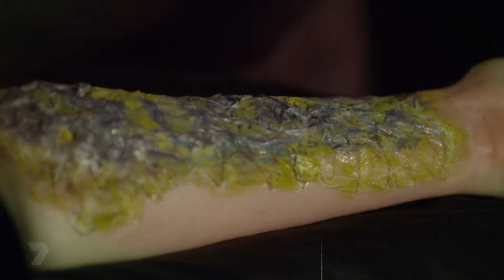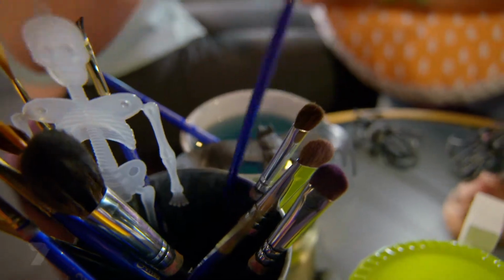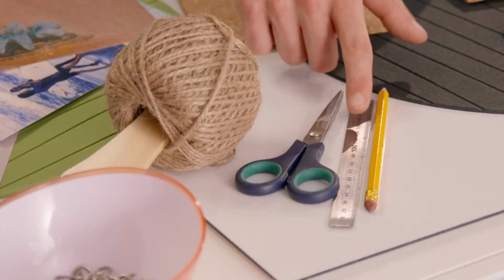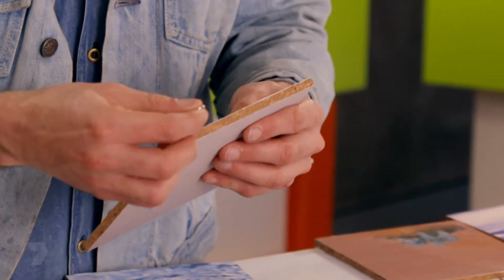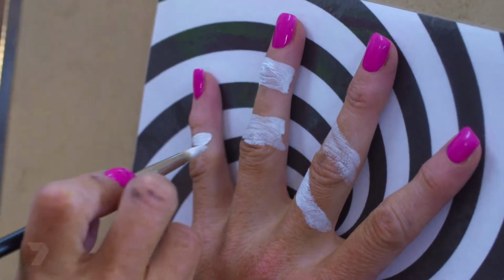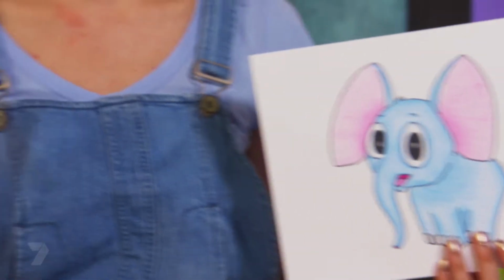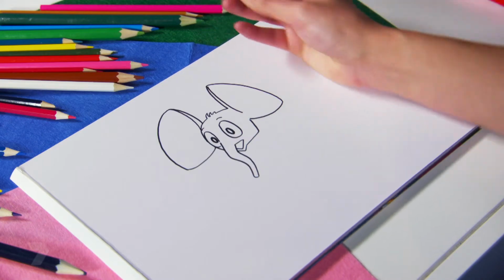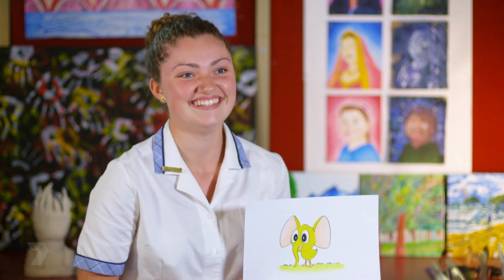How To Draw 2 Animals Together | GET ARTY | EP05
Today on Get Arty, Rhyah gets her Halloween on, with some monster makeup tips that will make your skin look flaky and crusty, yuck! Surf’s up with Nathan as he gets his camera out to show us how to take an incredible beach photo, then, Sebastian will show you how to turn some of these cool pics into an awesome display. We meet inspiring body painter Julie Tattam who creates imaginative artworks that can move… and talk back! And get creative with Charlotte to combine your drawings, making your own unique creatures.